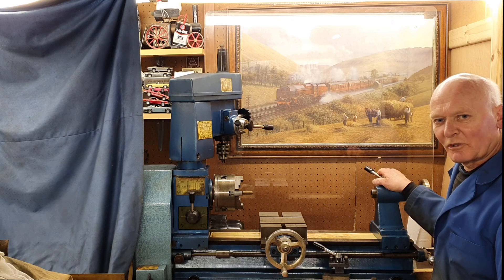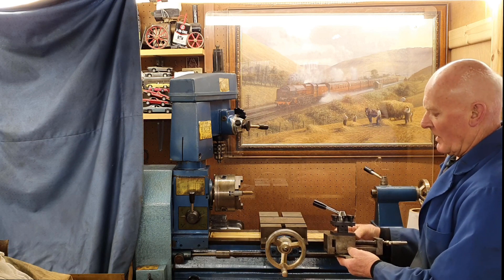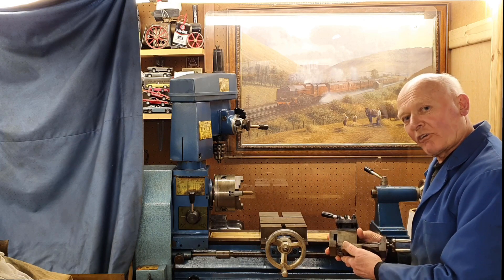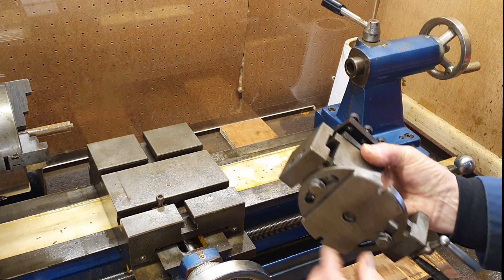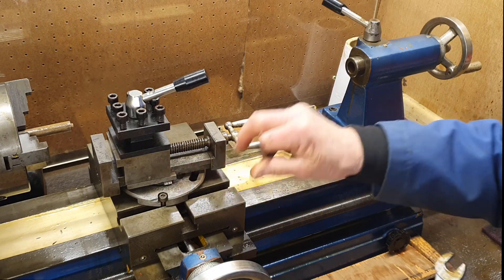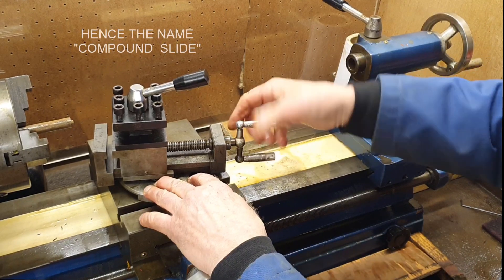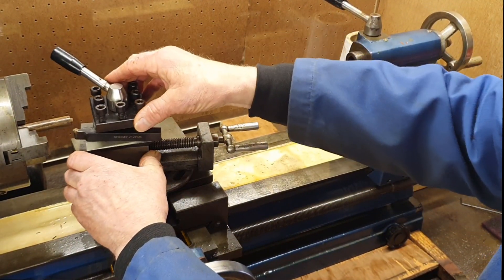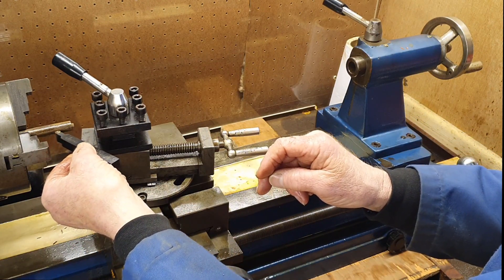Can a Rusty Lathe, Mill Drill be saved from Scrap Part 20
Here we have the 20th in a series for beginners looking at a small Mill, Drill Lathe.
The lathe bed was very rusty when the lathe came to me, and in this episode we look at the Compound Slide, which doubles up as a vice for the Milling and Drilling facility of this "Combi" machine.